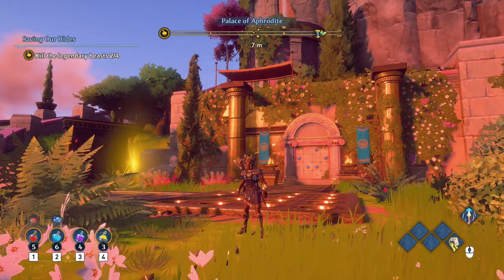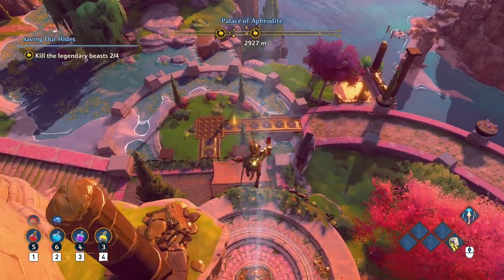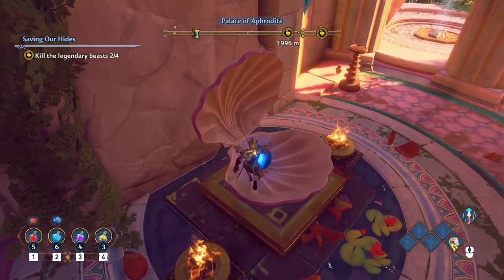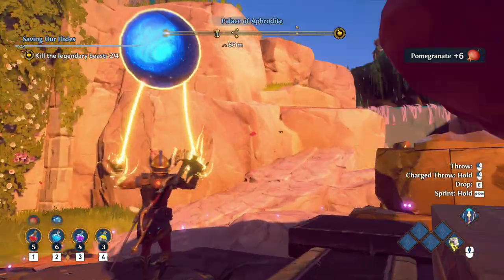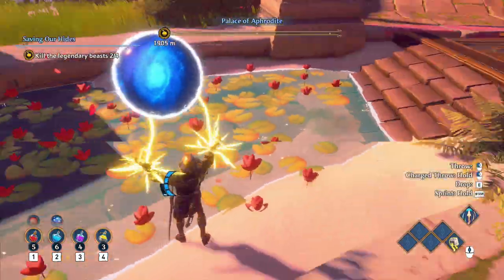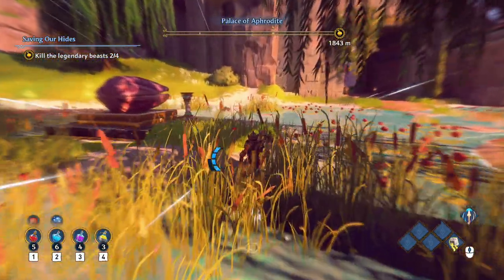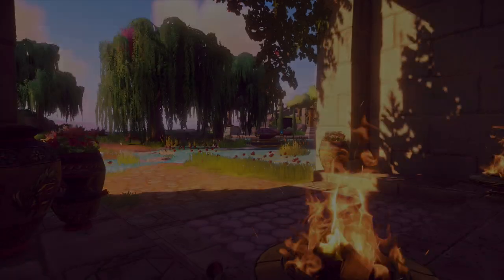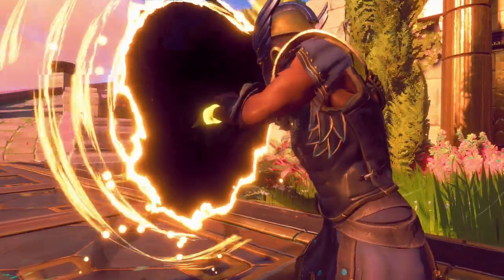Immortals Fenyx Rising | Daidalos Constellation Puzzle | Palace of Aphrodite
Walk thru of how to complete the Daidalos Constellation Puzzle at the Palace of Aphrodite.